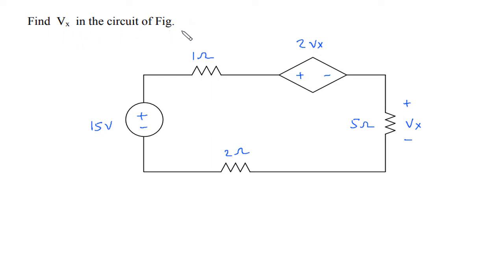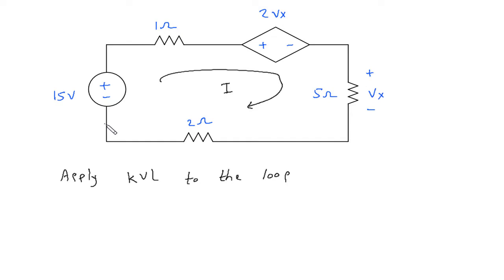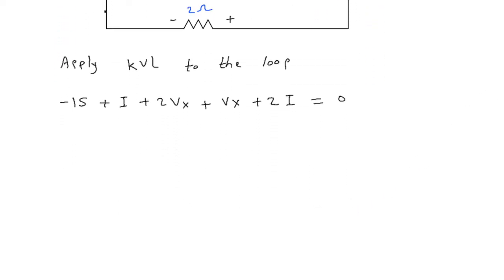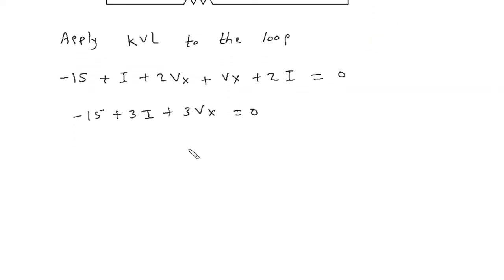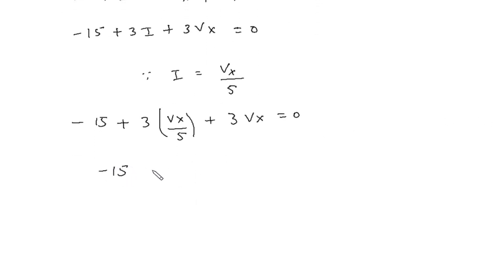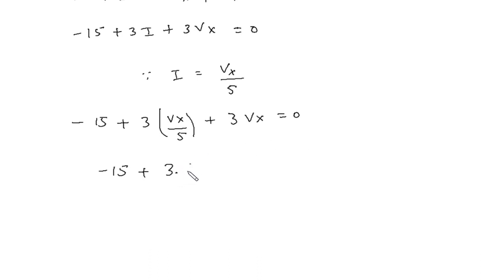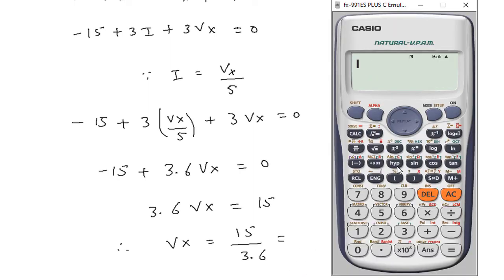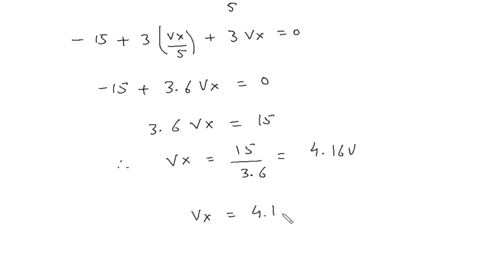Kirchhoff’s Laws : Find Vx in the circuit of Fig